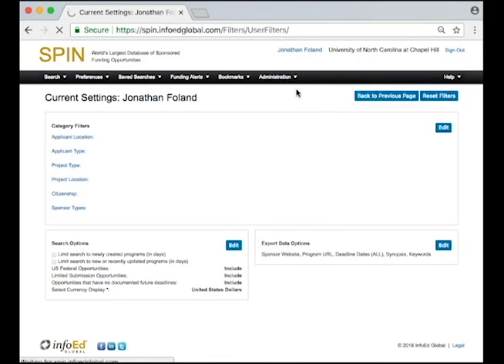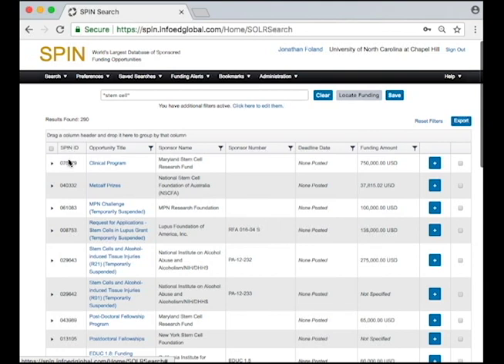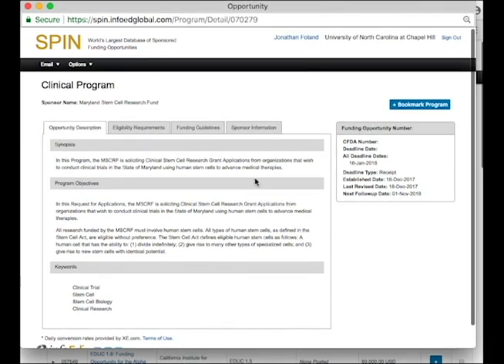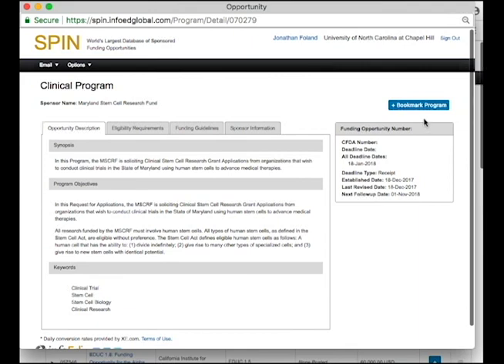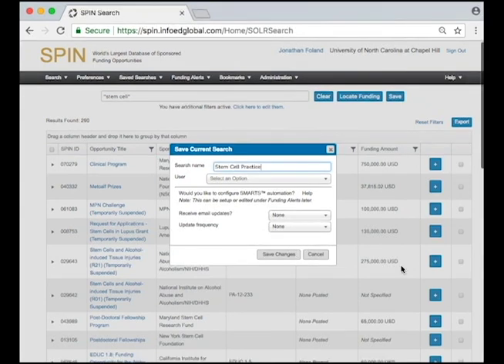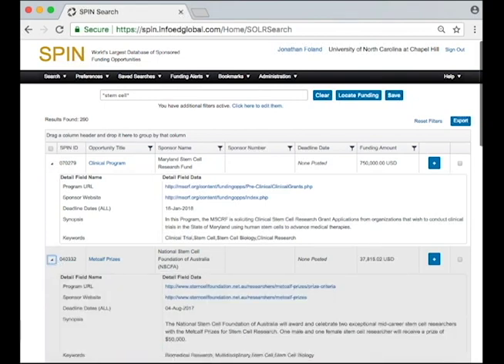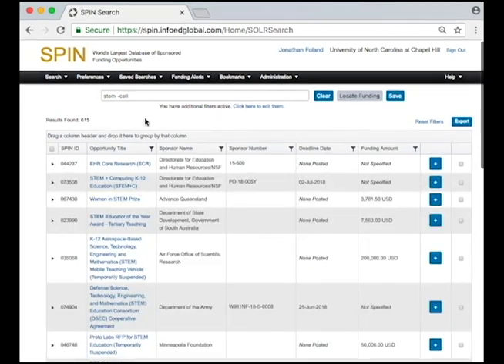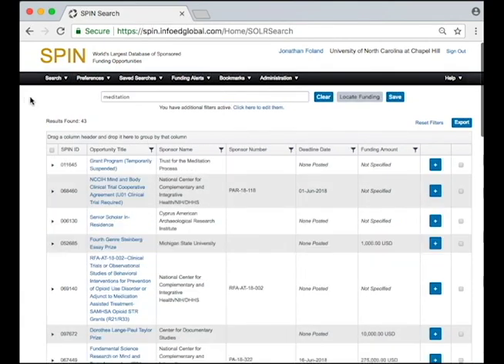SPIN Database Tutorial: Types of Search: Text Search (Part 3 of 7)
Web tutorial introducing UNC users to the SPIN funding database. SPIN by InfoEd Global is a global database of over 40,000 federal, private, and public funding opportunities. The database is available to all current faculty, staff, students, and postdoctoral scholars at UNC-Chapel Hill. Part 3 of 7.